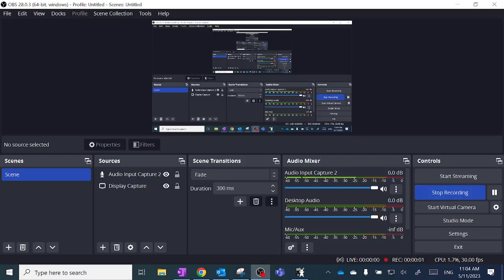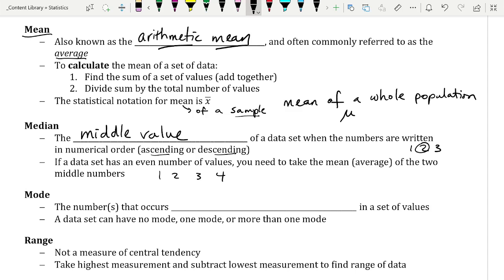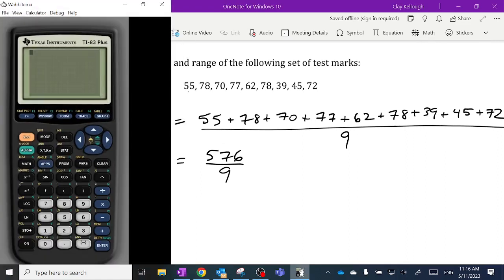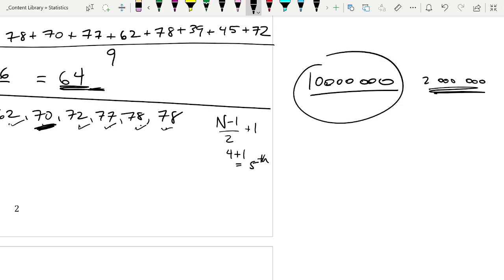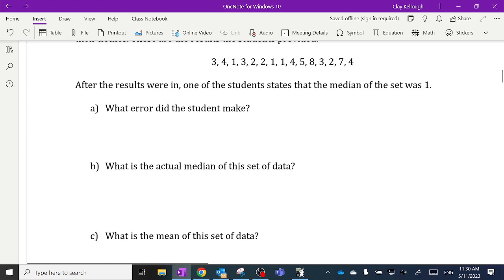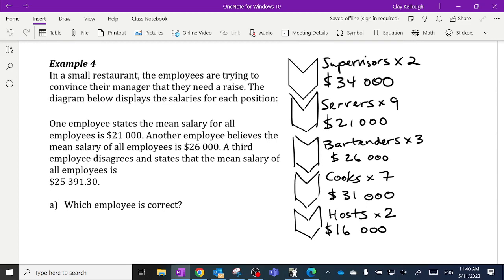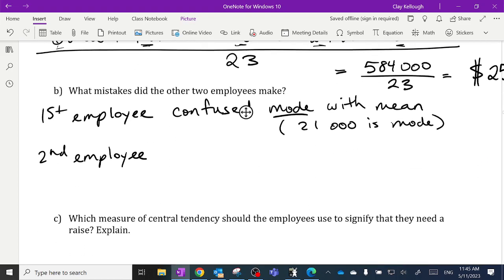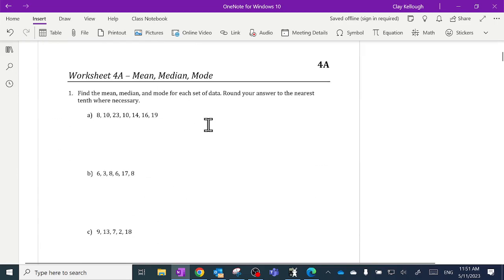MES40S Statistics Lesson 1: Mean, Median, Mode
class for May 11